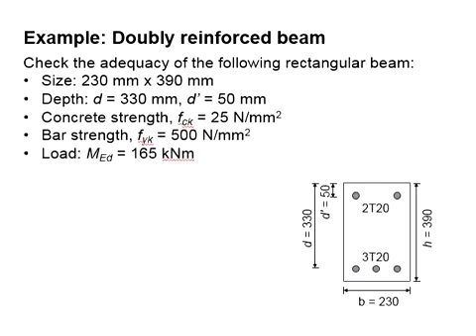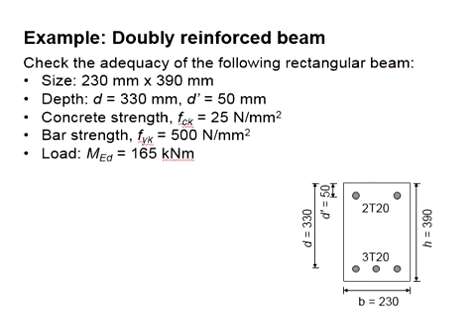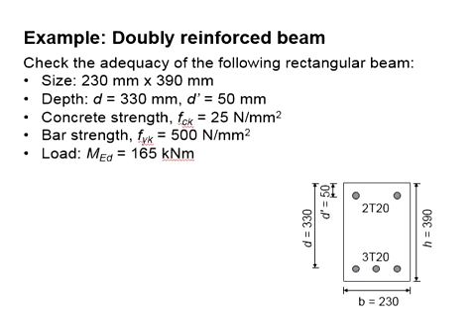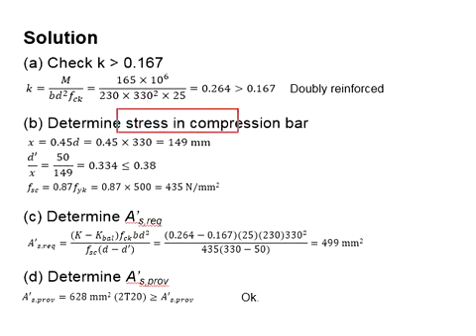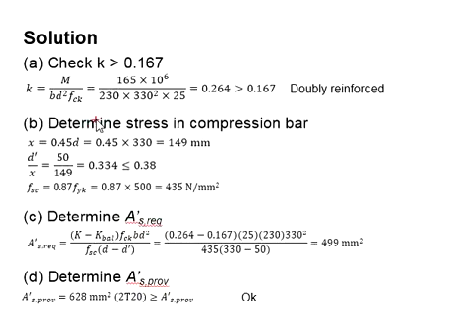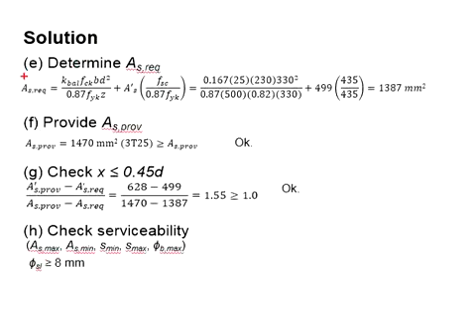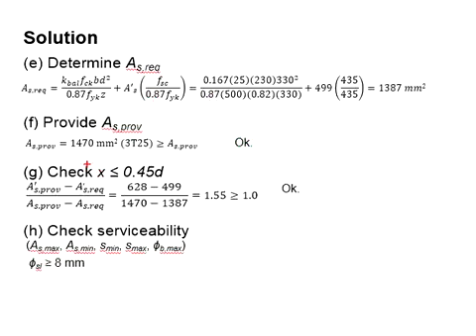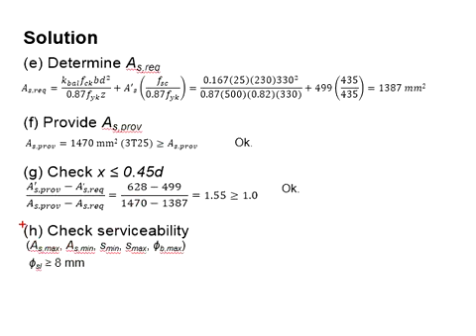7.11 Example: Doubly reinforced beam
Example question and solution to design for a double reinforced beam.